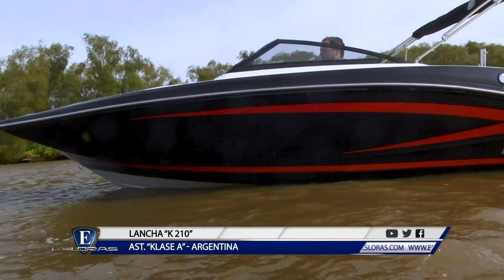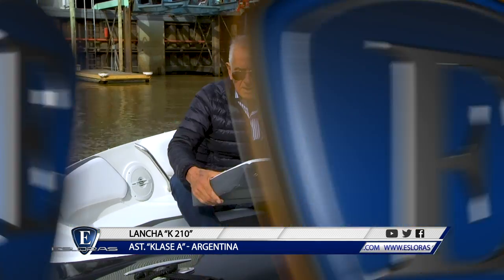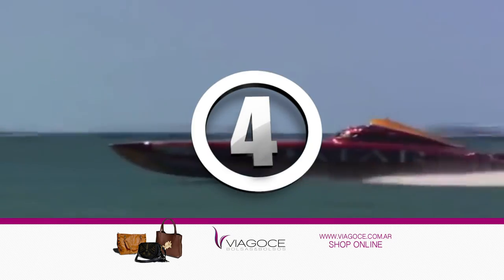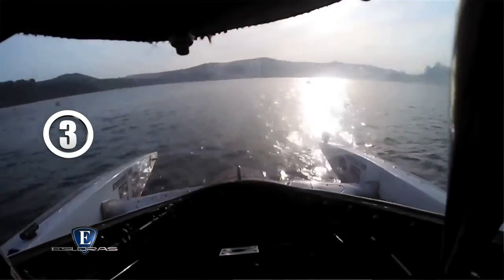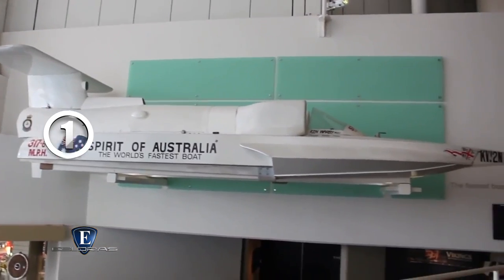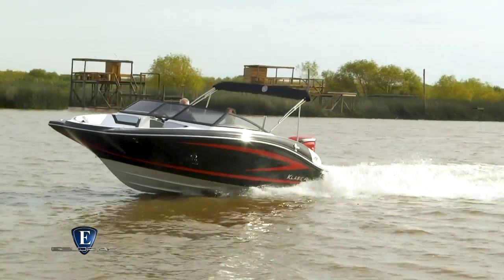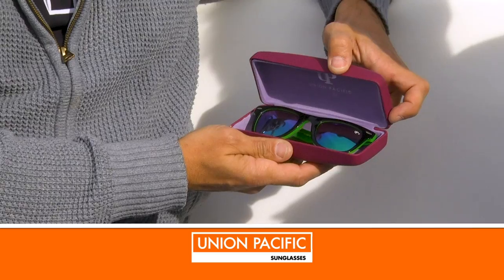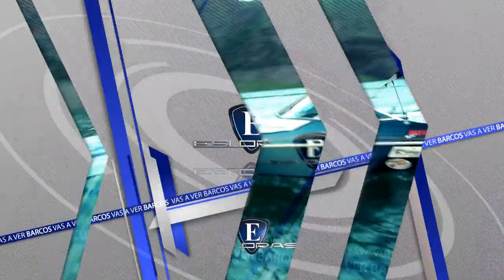Esloras Tv Estreno 7 de julio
Probamos la Lancha Ka 210 motorización fuera de borda y te presentamos las 5 embarcaciones más veloces del mundo.